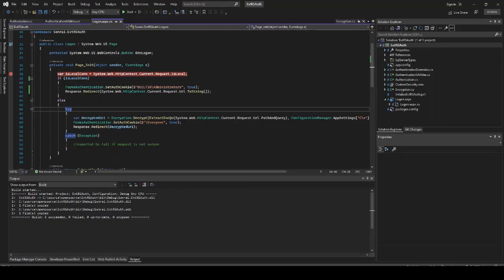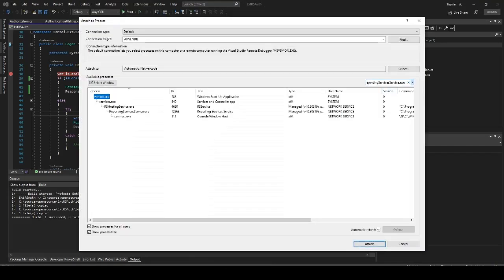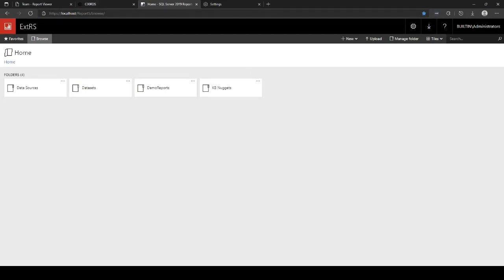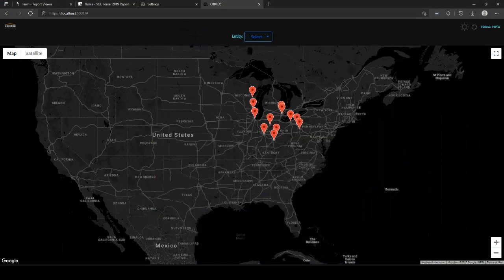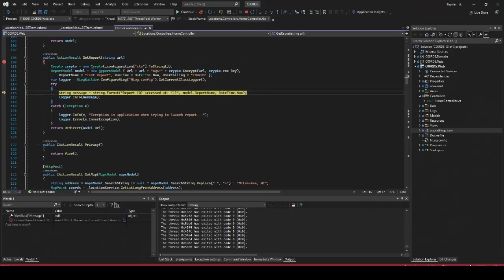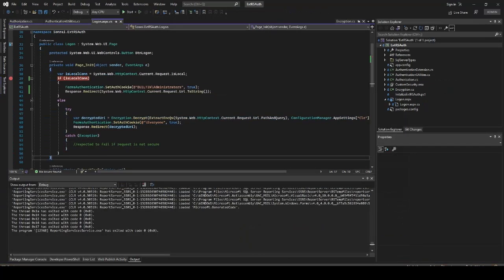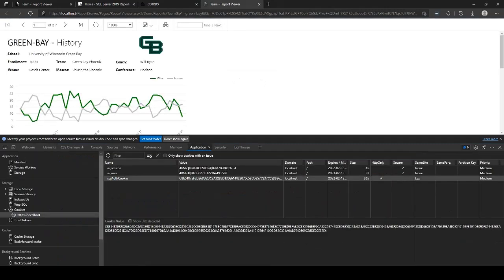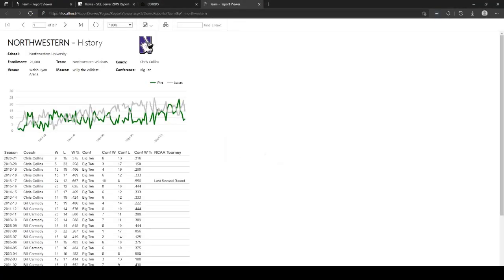extRSAuth for secure external/non-AD SSRS Authentication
This tutorial describes the usage and basic functionality of extRSAuth, an SSRS authentication and authorization assembly forked from the Microsoft Reporting Services Team's Custom Security Sample.